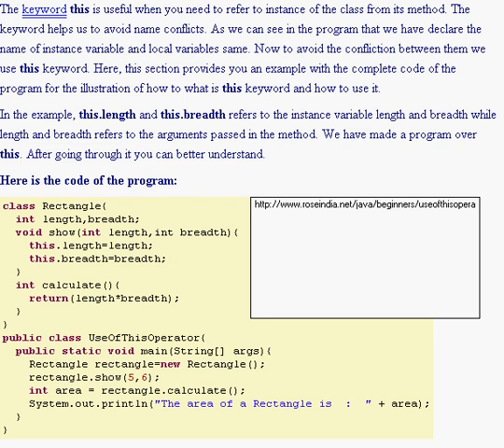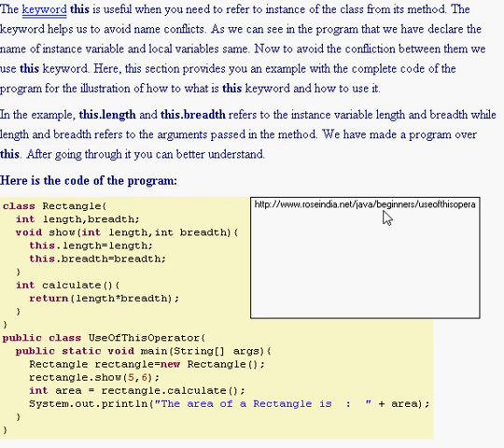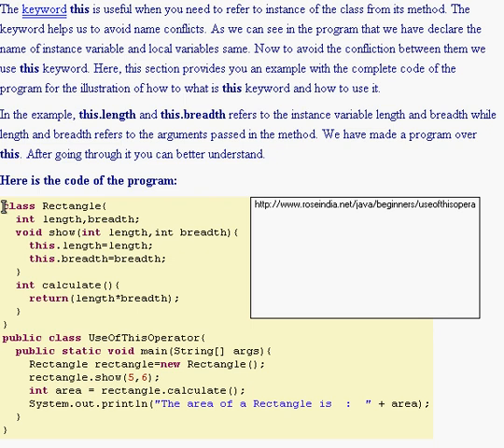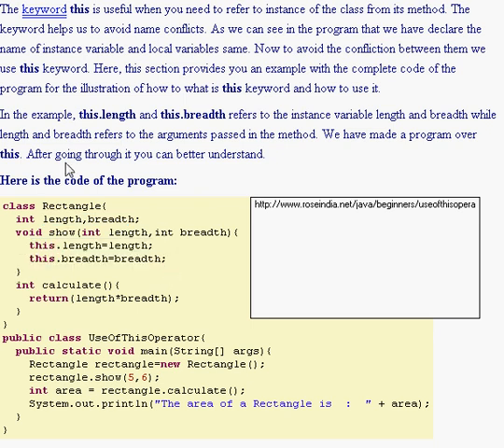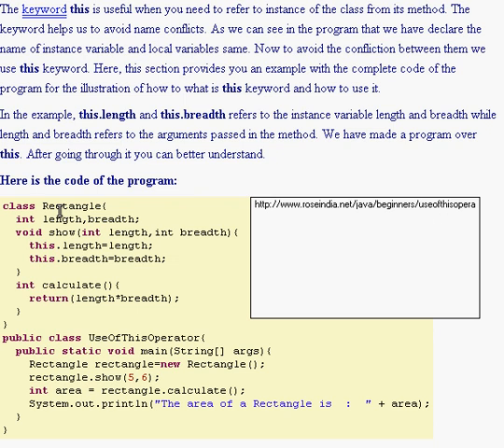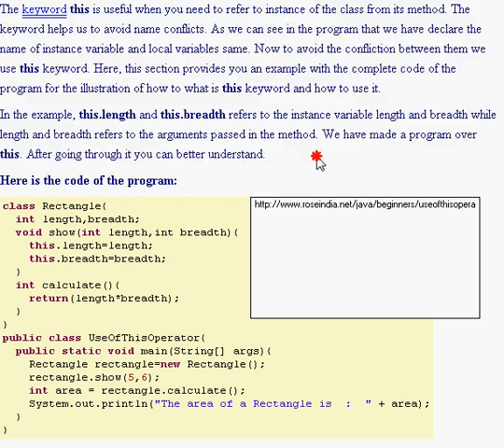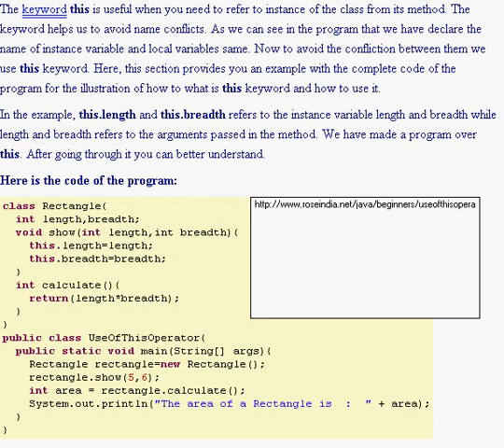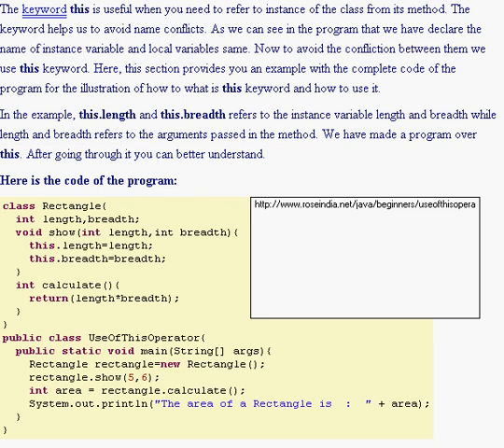Video Repsonse to thenewboston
title